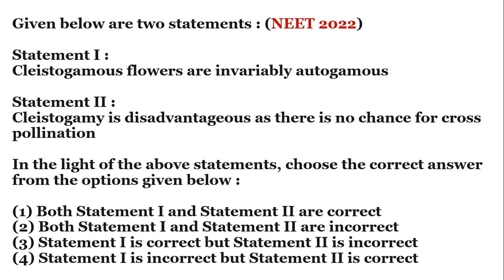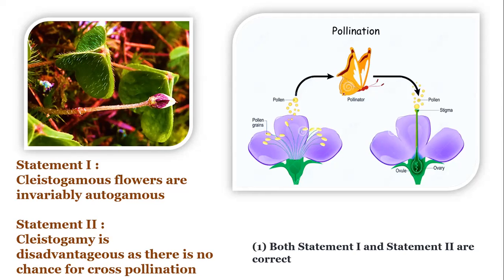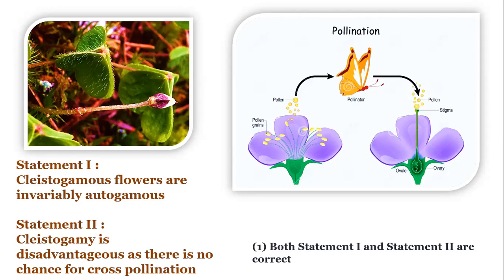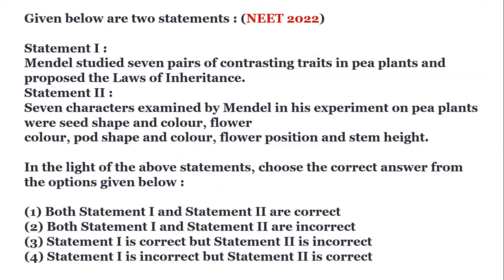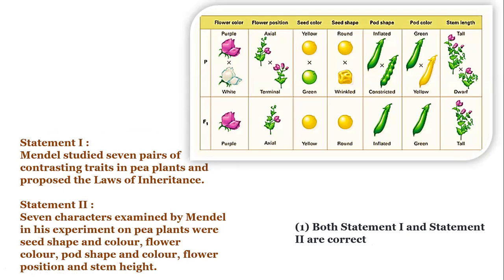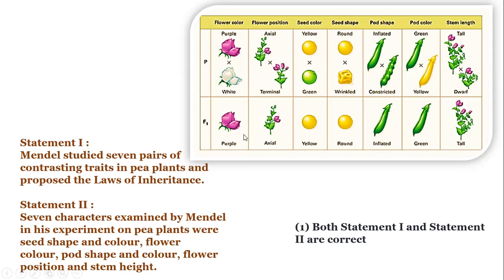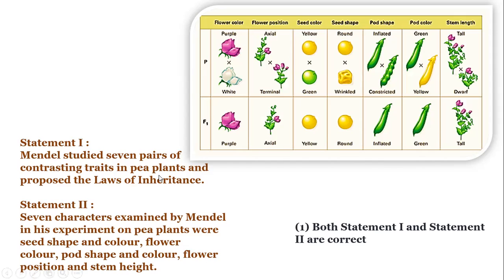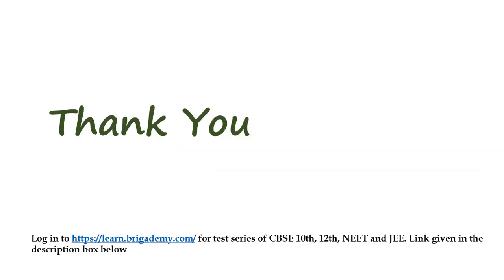NEET MCQs Discussion | Autogamy | Mendel's experiment | Madhurima Jaipuriar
In this video, MCQ question on Assertion -Reason that came in NEET 2022 is discussed and step-wise explanation provided by Master Educator Madhurima Jaipuriar.

We hope you enjoyed learning Biology concepts. Best of luck for your NEET preparation.

For Biology Foundation Test Series, please login to the below links -